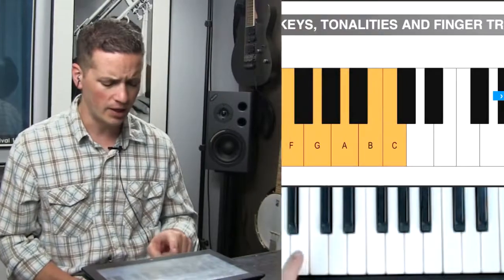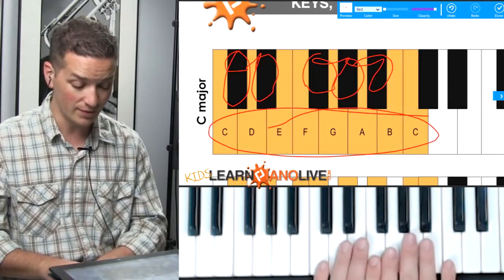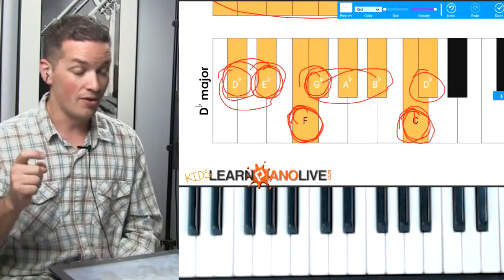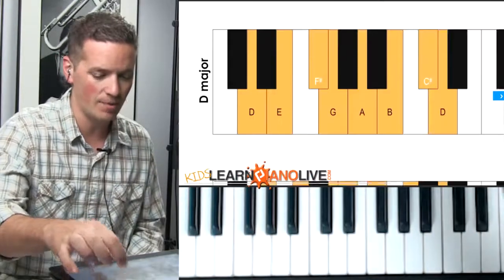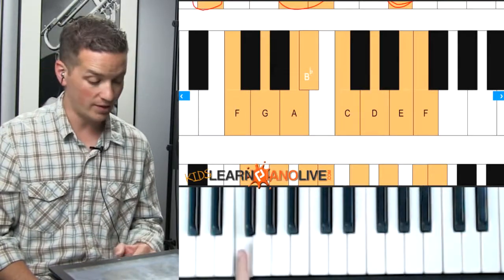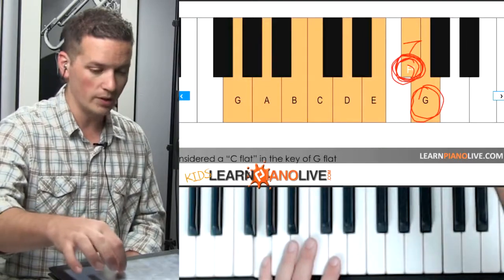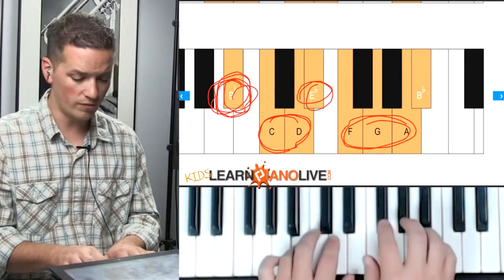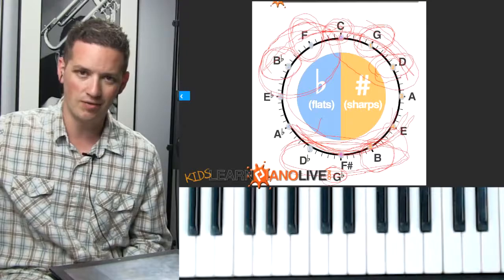Kids' Piano Lesson: Keys, Tonalities, and Finger Trails